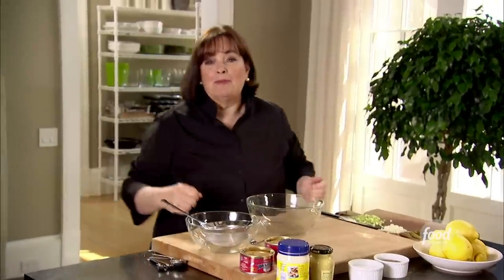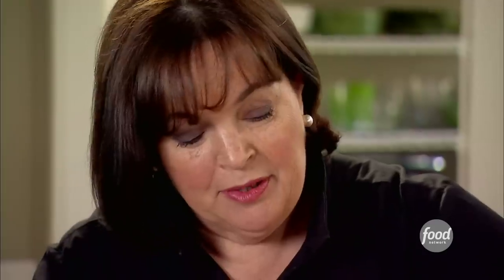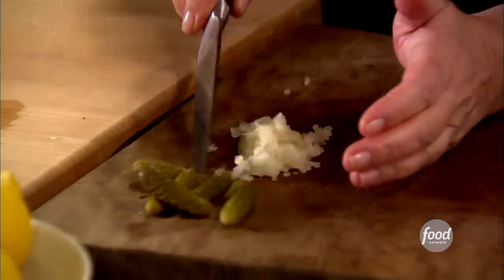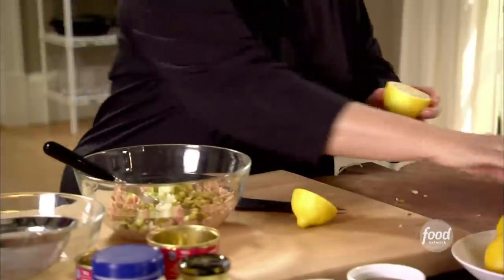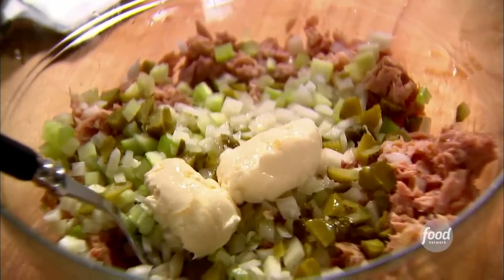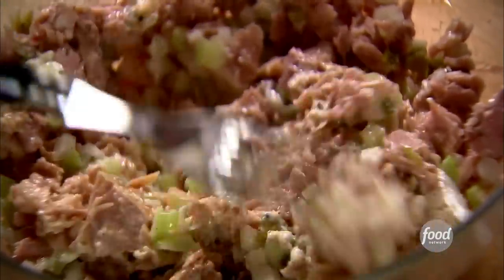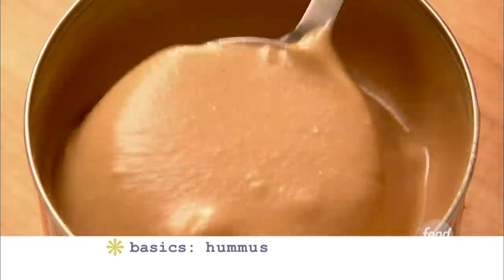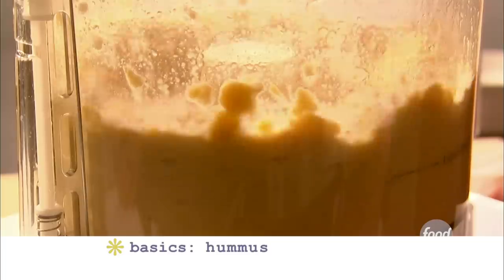Tuna Salad and Hummus Sandwiches | Barefoot Contessa: Cook Like a Pro | Food Network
Trust Ina when she says tuna and hummus is a delicious combination!

Tuna and Hummus Sandwiches
RECIPE COURTESY OF INA GARTEN
Level: Easy
Total: 3 hr 25 min
Prep: 25 min
Inactive: 3 hr
Yield: 6 sandwiches

Ingredients

14 ounces jarred or canned Italian tuna in olive oil14 ounces jarred or canned Italian tuna in olive oil
1/4 cup minced celery
2 tablespoons minced yellow onion
2 tablespoons minced cornichons
2 tablespoons freshly squeezed lemon juice
2 tablespoons good mayonnaise
1 teaspoon Dijon mustard
1/2 teaspoon kosher salt
1/4 teaspoon freshly ground black pepper
Sourdough bread, halved and sliced 1/2 inch thick
Hummus, store-bought or homemade (recipe follows)
Fresh radishes, sliced

Hummus:
2 cups canned chickpeas, drained, liquid reserved (15.5-ounce can)
1/3 cup tahini or sesame paste
4 teaspoons minced garlic (4 cloves)
6 tablespoons freshly squeezed lemon juice (3 lemons)
8 dashes hot sauce, such as Tabasco
2 teaspoons kosher salt

Directions

Drain the oil from the tuna, reserving the oil. Place the tuna in a mixing bowl and flake it with a fork.
Add the celery, onion, cornichons, lemon juice, mayonnaise, 2 tablespoons of the reserved oil, the mustard, salt, and pepper and mix well. Cover and refrigerate for a few hours to allow the flavors to develop.

Toast the bread and spread each slice with a layer of hummus. Spread the tuna salad on each piece of bread, garnish with slices of radish, and serve immediately.

For the Hummus:
Place the chickpeas, 2 tablespoons of the reserved liquid, the tahini, garlic, lemon juice, hot sauce, and salt in the bowl of a food processor fitted with the steel blade and process until coarsely pureed. The hummus should be moist and thick; add more lemon juice or reserved chickpea liquid to thin, if necessary. Cover and refrigerate for several hours for the flavors to blend. Taste for seasonings. Yield: 2 cups.